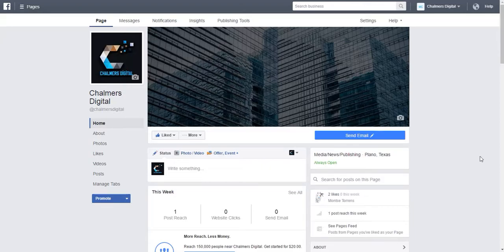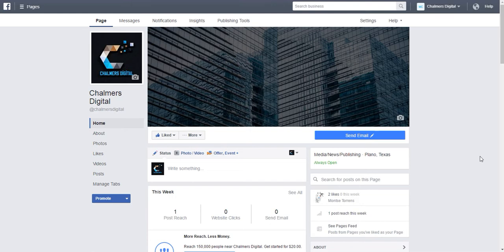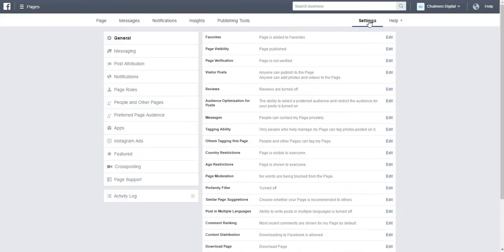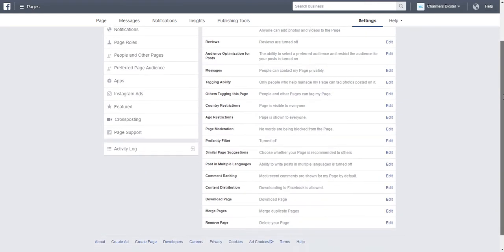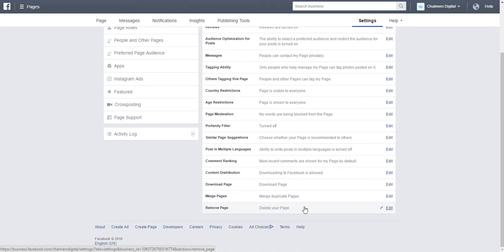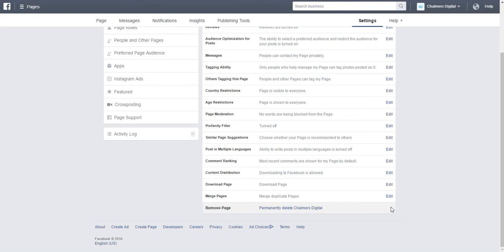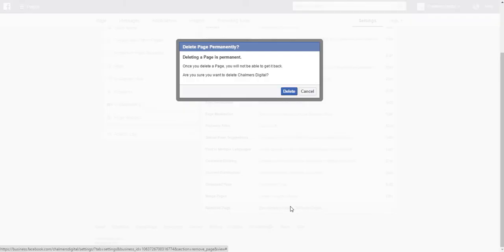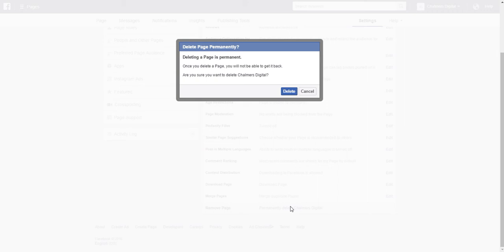Quick Tip: How to Delete a Facebook Business Page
Create a Facebook Business Page and no longer want it active? There are two ways to change whether people are able to see your Facebook page: delete or unpublish (make private). This quick video tutorial shows you how to permanently delete any unwanted Facebook Business Pages. To see how to unpublish or make a Facebook Business Page private, please see our video tutorial: How to Make a Facebook Business Page Private (Unpublish)